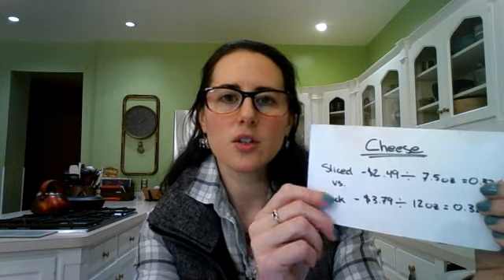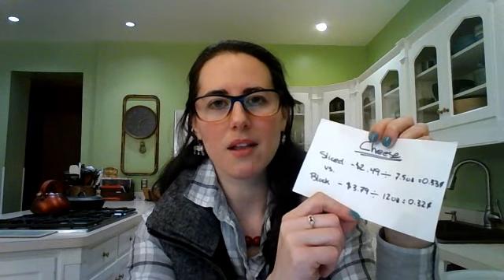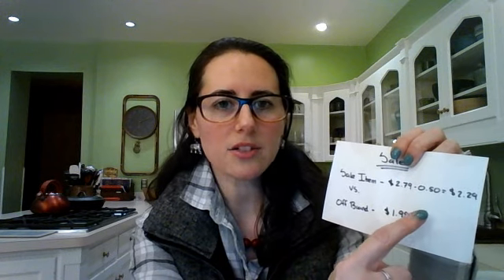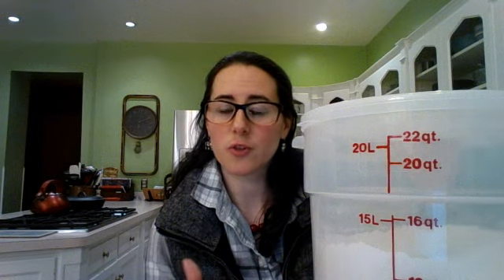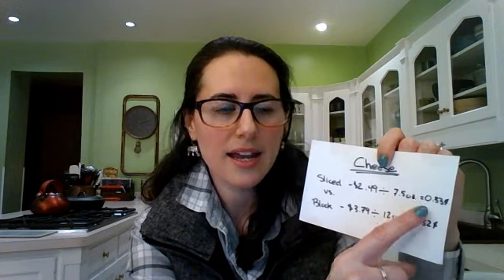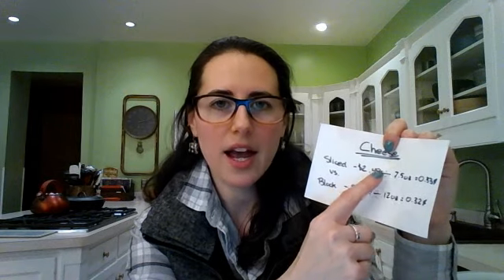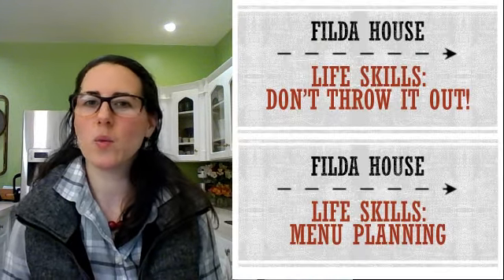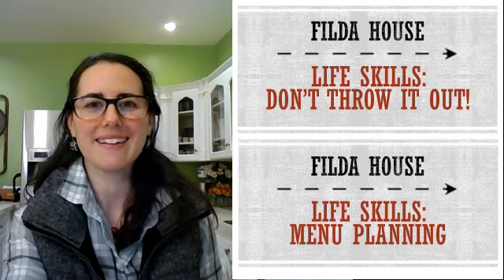Life Skills: Buying Food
Introduction to the basics of the life skill of how to buy food - to help you out when you are trying to save money.  Life skills take time to learn and implement; especially when you are new to living on your own – check out the life skills series so we can all work together to conquer this thing called “adulting”.

Price of Item Formula

To determine the price of an item by its ounce: price ÷ ounce = price of item by the ounce

If the item is not in ounces just remember that there are 16 ounces in a pound so then you would multiply the weight by 16 to determine how many ounces there are and then divide the price by that number of ounces.  For example let us say the item is 1.5 pounds and is $4:

1.5 x 16 = 24
4 ÷ 24 = $0.17 per ounce

For further details on each of the top five tips check out the videos below: